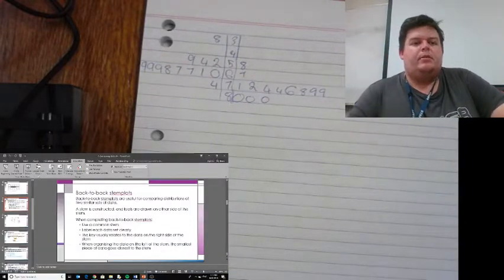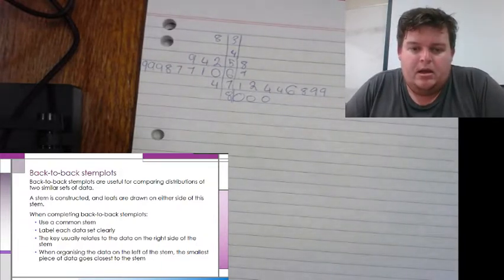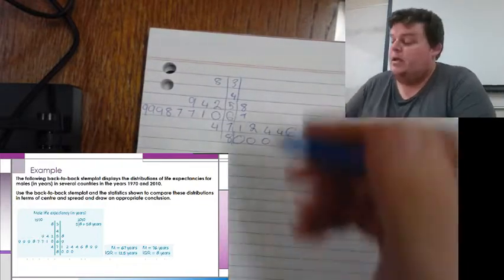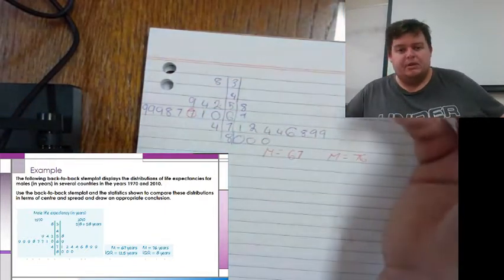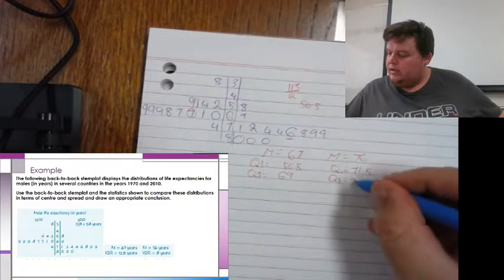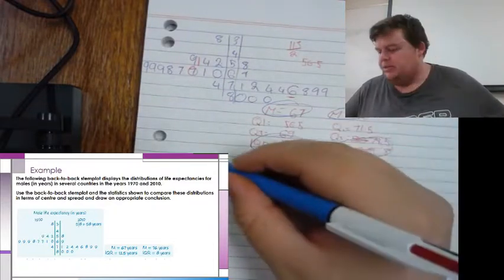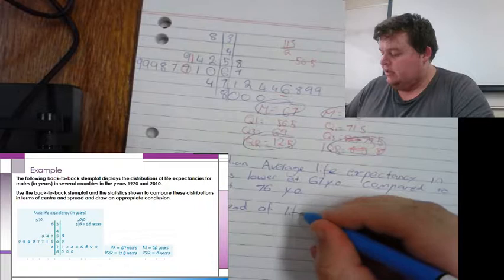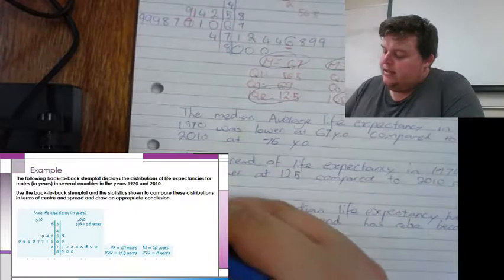Univariate 7 - commenting on back to back stem and leaf plots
commenting on back to back stem and leaf plots